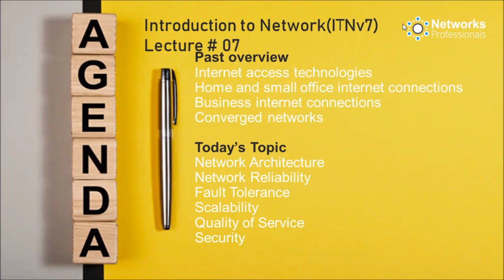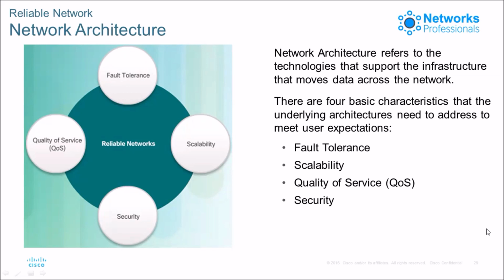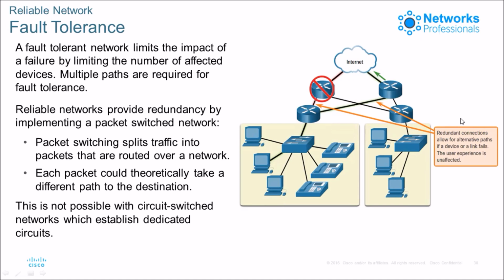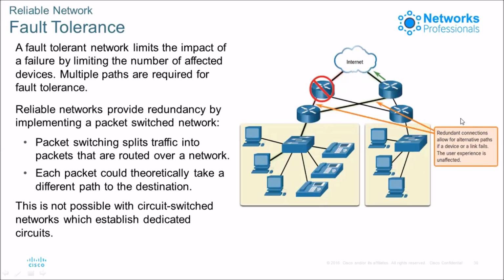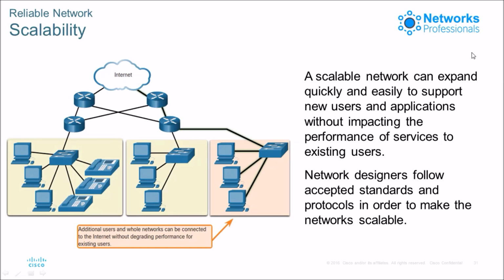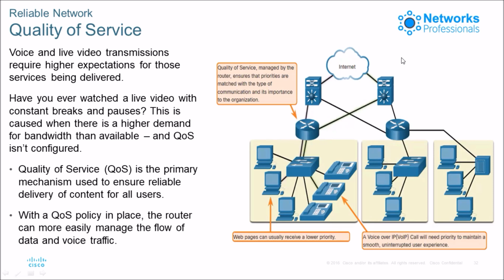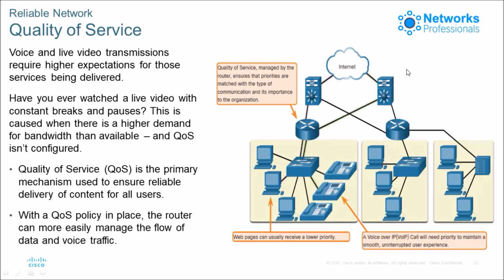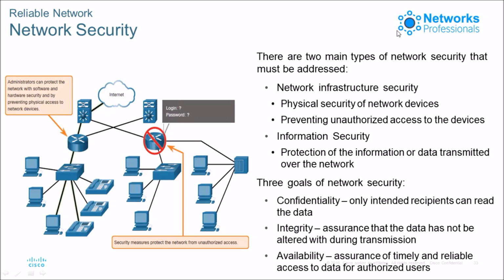Reliable Network Architecture | CCNAv7 ITN | English | Lecture # 07 | Module 01